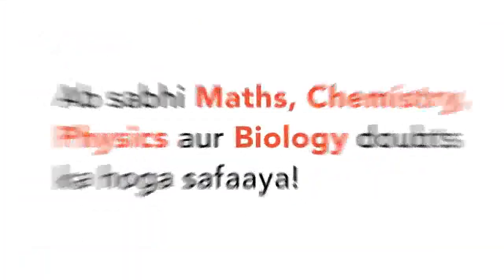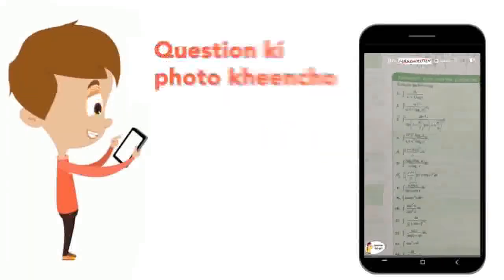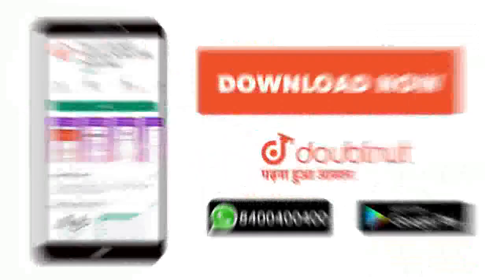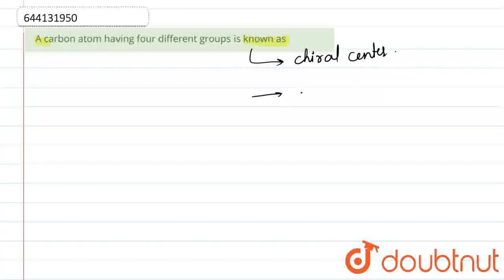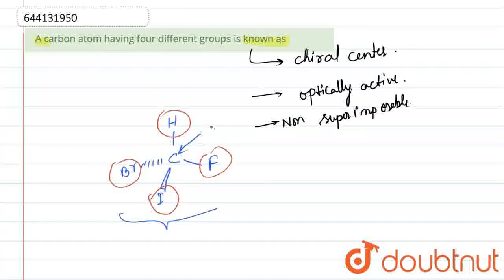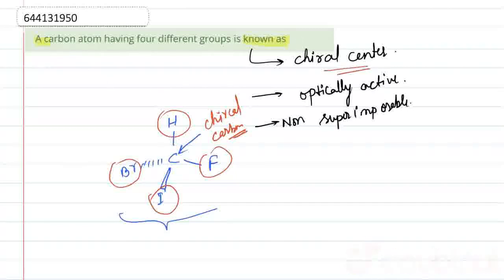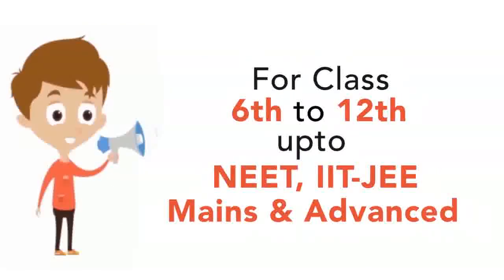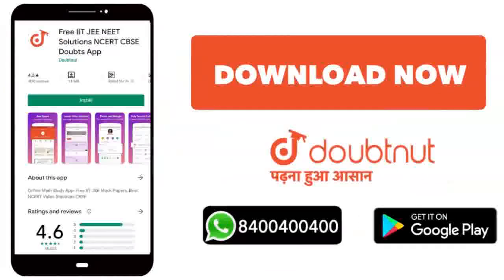A carbon atom having four different groups is known as | CLASS 11 | ALKYNES | CHEMISTRY | Doubt...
A carbon atom having four different groups is known as
Class: 11
Subject: CHEMISTRY
Chapter: ALKYNES
Board:IIT JEE

👉 Have Any Query? Ask Us.